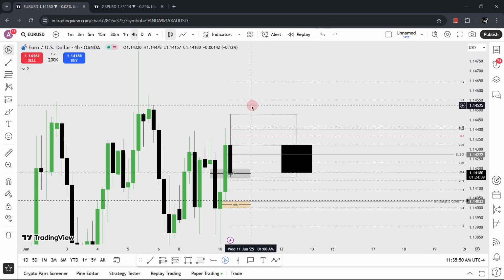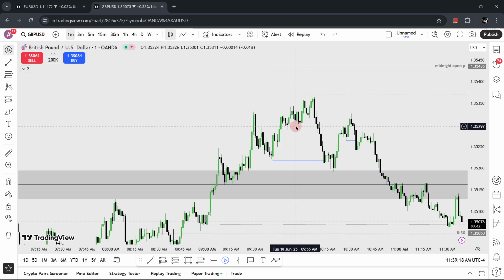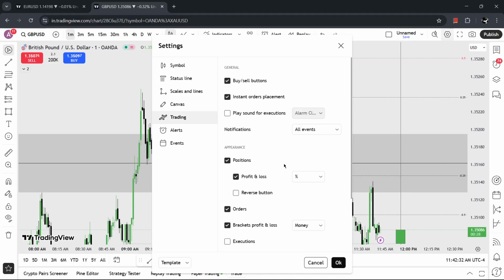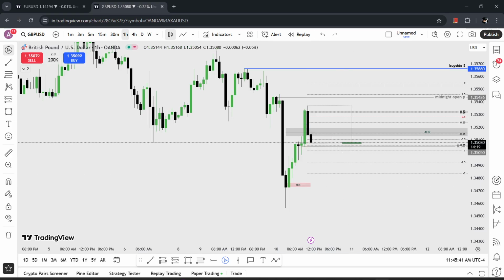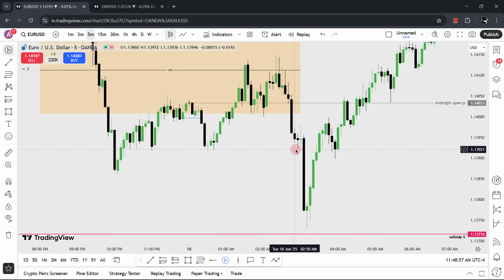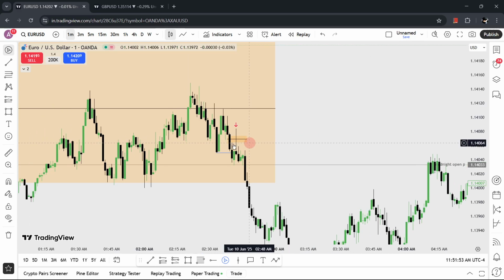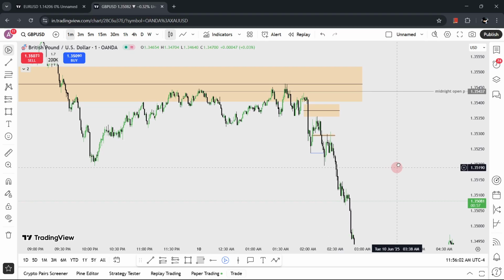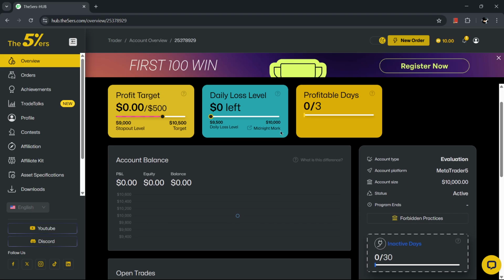10 june 2025 EU,GU